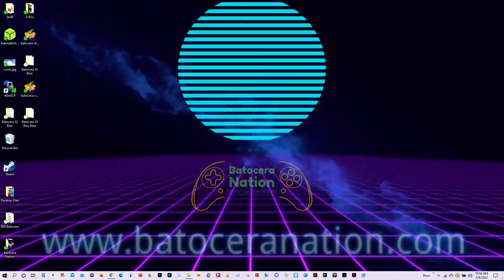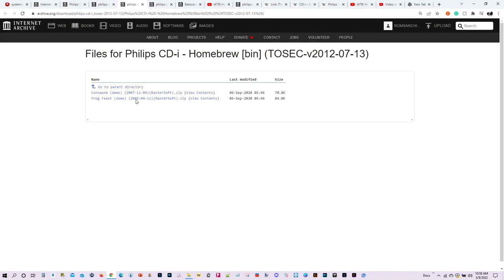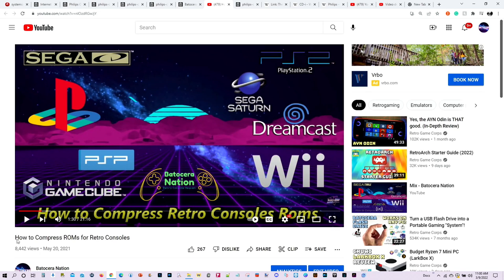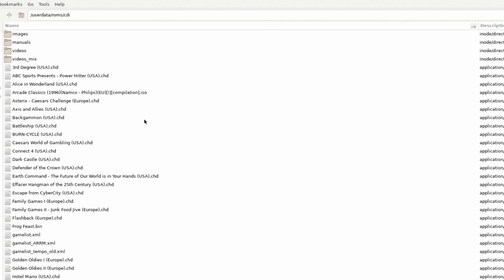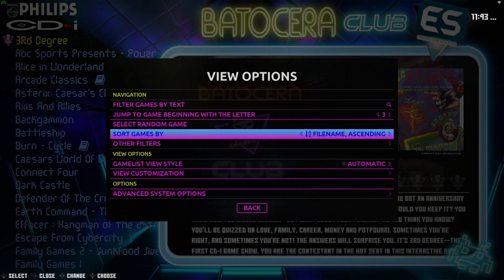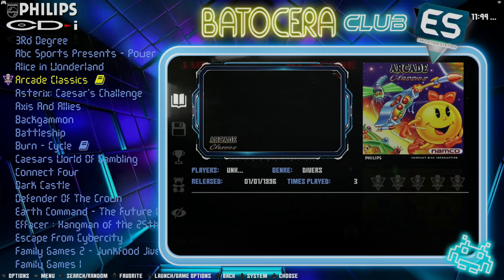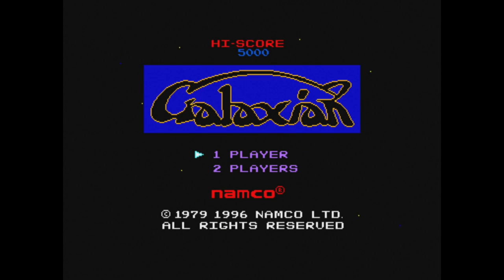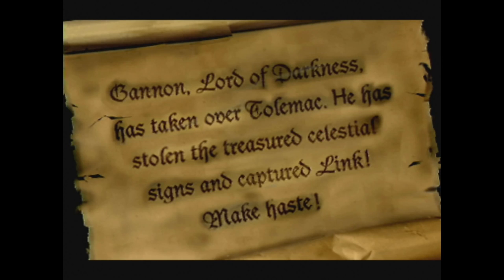How to Setup Philips CD-i in Batocera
This video will showcase the Philips CD-i console as well as teach you how to set it up in Batocera.

Our Retrogaming Store where you can purchase T-Shirts, Hoodies, Crewneck Sweatshirts, Long Sleeve T-Shirts, Baseball T-Shirts, Masks, Mugs, Pillows, Totes, Tapestries, Pins, Phone Cases, Stickers, Magnets, and other merchandise featuring retrogaming.